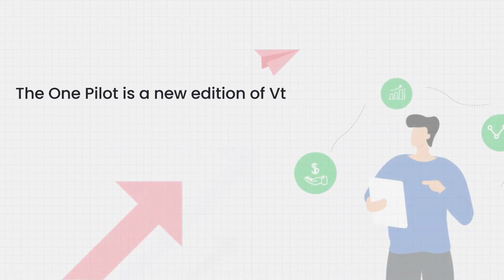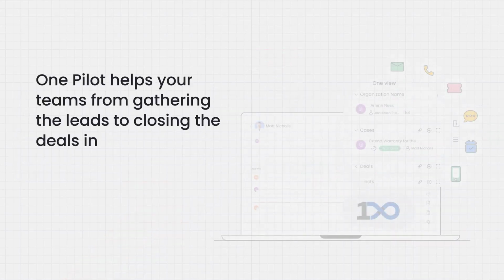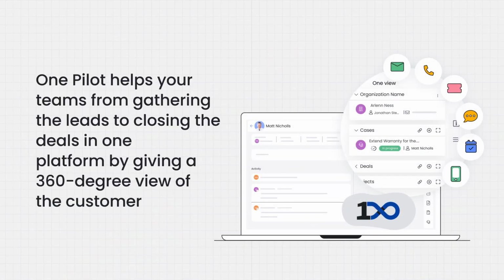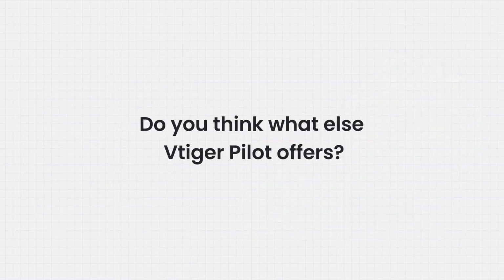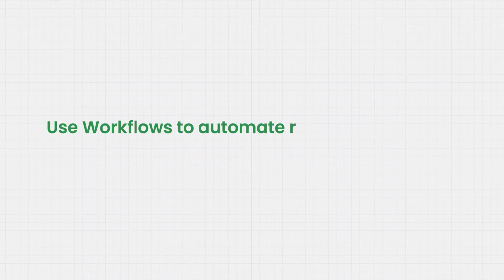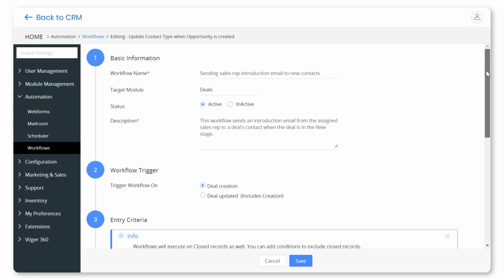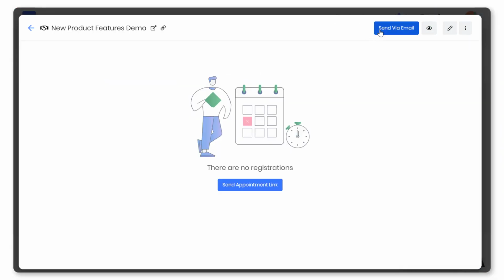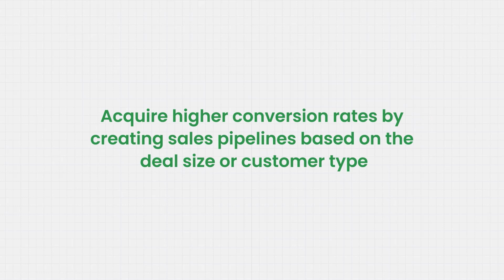Overview of Vtiger One Pilot | Free Cloud Edition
This video will walk you through the overview of Vtiger One Pilot's key features to empower small businesses, startups, or teams growing out of spreadsheets to automate their sales.